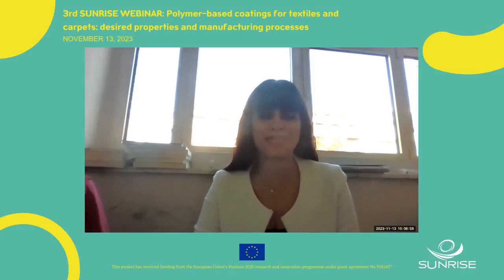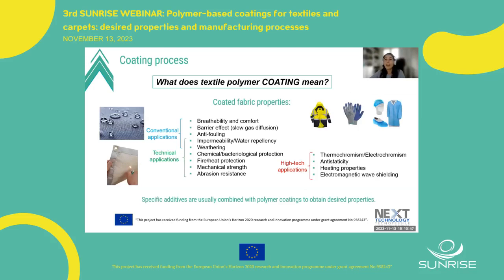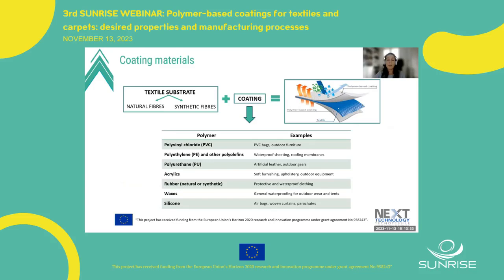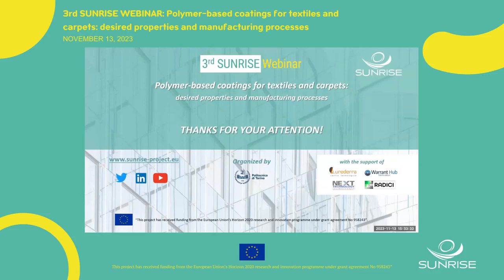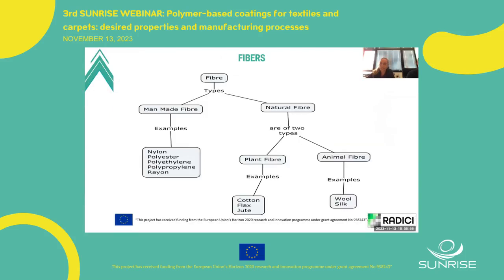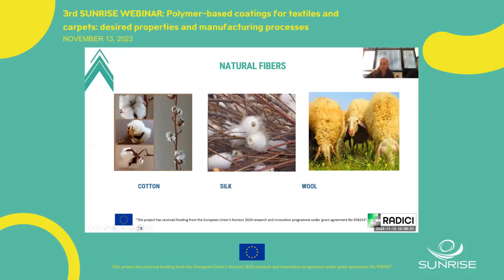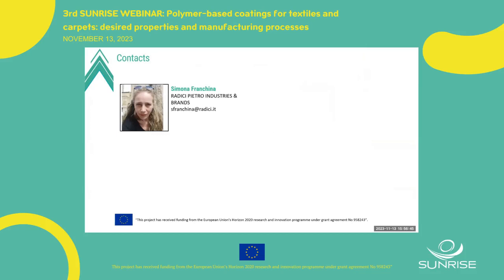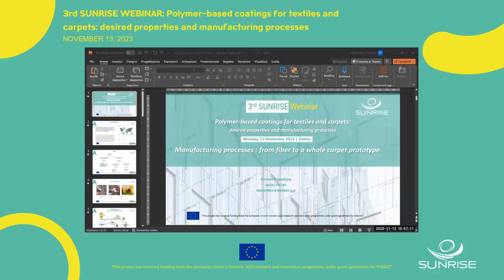The 3rd Sunrise Webinar on production of polymer-based coatings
The third webinar of Sunrise focused on the production of polymer-based coatings, from the manufacturing processes to the desired properties of the products. In particular, Next Technology Tecnotessile, which is a private research organization devoted to textile innovation,  discussed about the chemical treatments and the additives generally applied to recycled polymers to make them suitable for fibers formation, while Radici, an Italian company leader in the fabrication of hi-tech carpets, explained all the steps to assemble together the primary fibers into an entire carpet prototype.